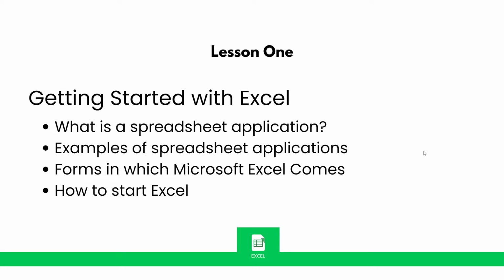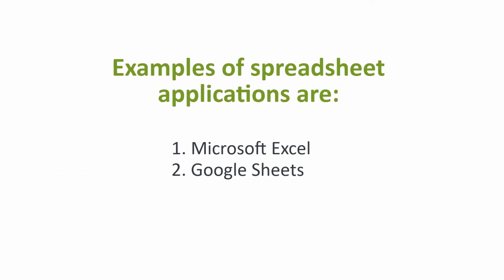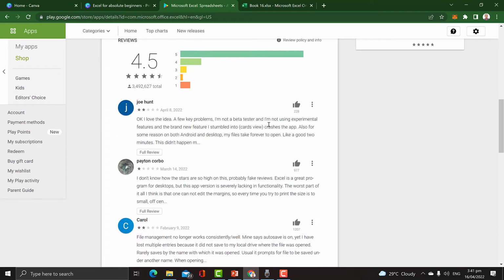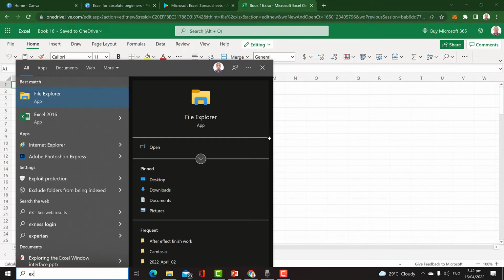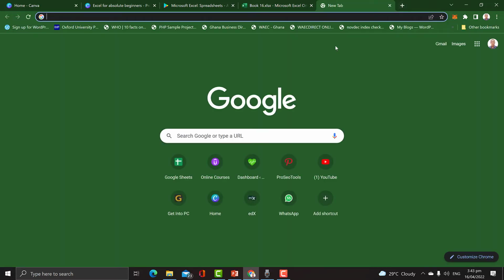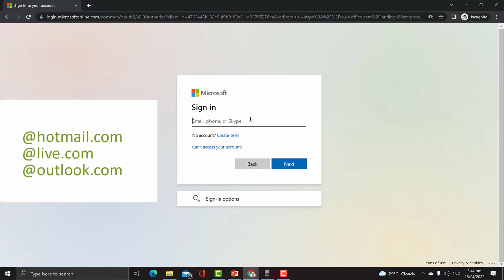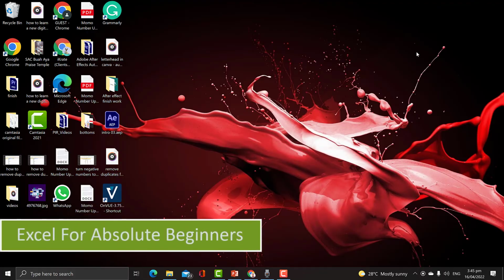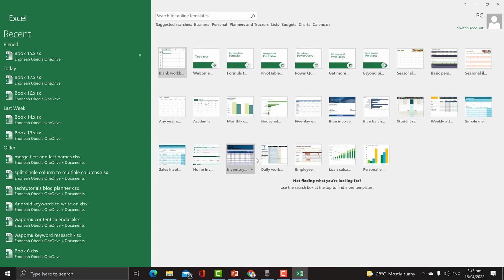Introduction to Microsoft Excel - Excel for Absolute Beginners 1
This is the first lesson of the Excel for Absolute beginners course. This lesson starts from the very basics of Excel so even if you haven't used Excel before or this is your first time hearing about Microsoft Excel, this is a good lesson for you.

In this lesson of the Excel for Absolute beginners course you will learn:
*** What is a spreadsheet application?
*** Examples of spreadsheet applications
*** Forms in which Microsoft Excel Comes
*** How to get and start using Excel